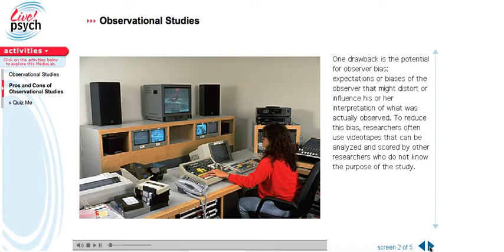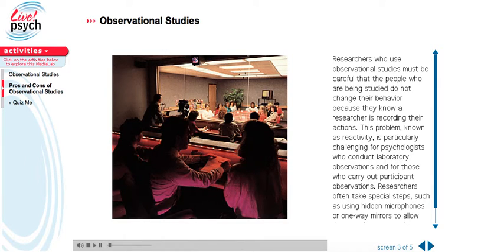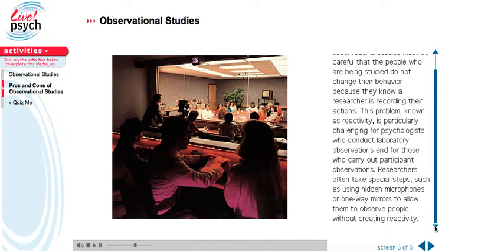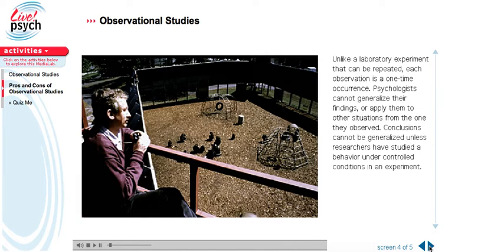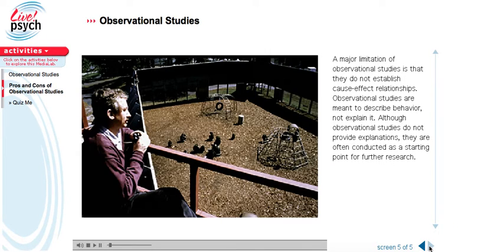3 Pros and Cons of Observational Studies